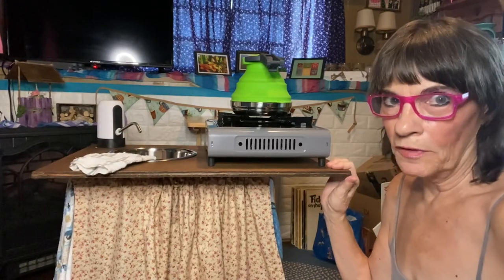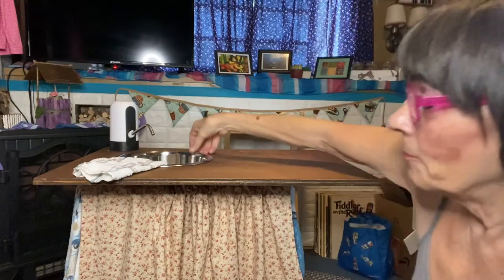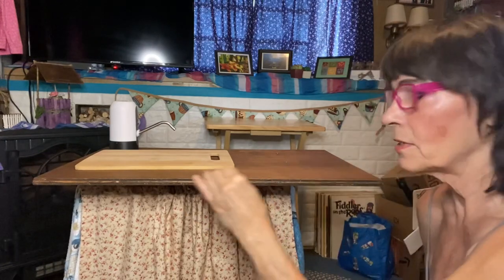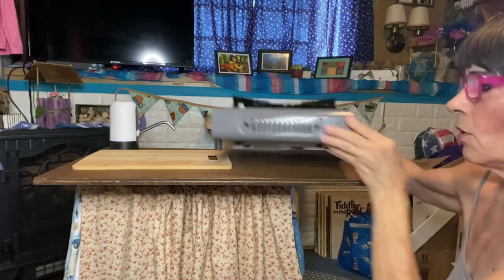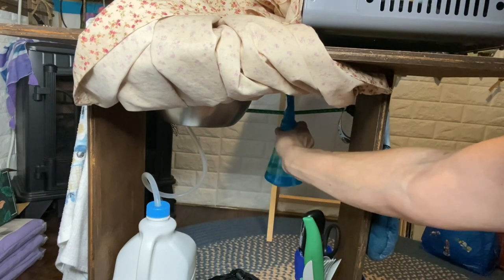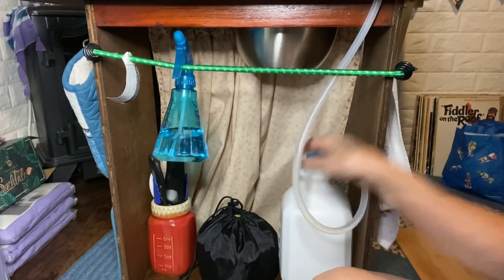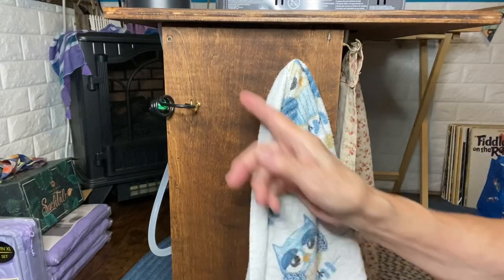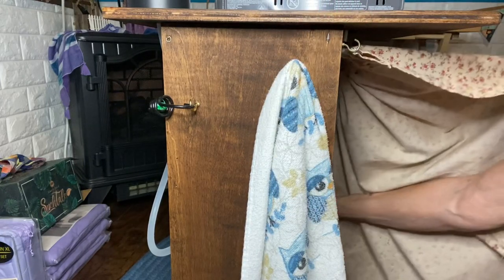Mini Van kitchen build Finishing the Project Part 2.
SMALL KITCHEN FOR MINIVAN
KITCHEN FOR MINIVAN LIFE

Side walls are 8” wide by 24” tall. Shelf is 15 7/8” long by 8” wide. The 1x2 brace is 15 7/8” wide. Top is 15”x24”. The sink is an 8” bowl 9” deep from Walmart.